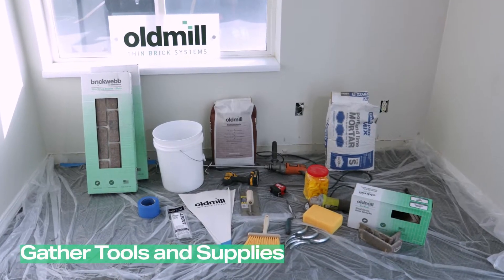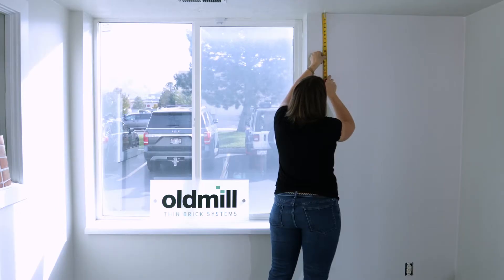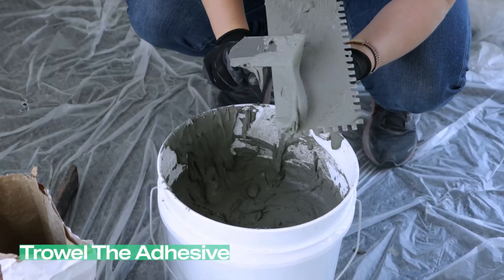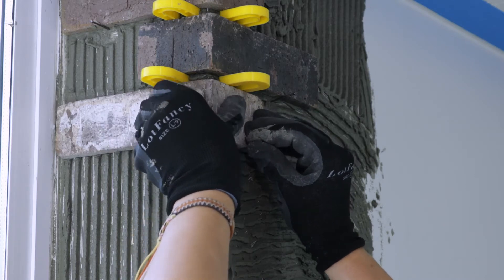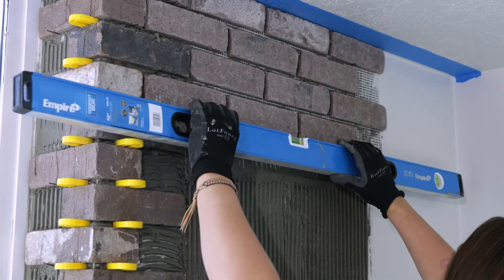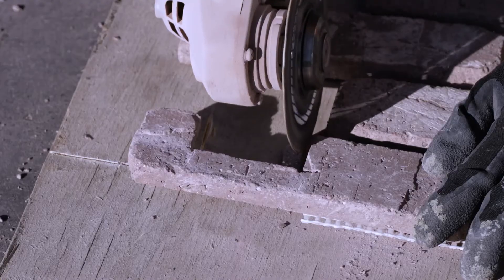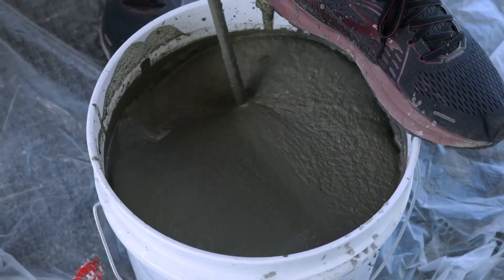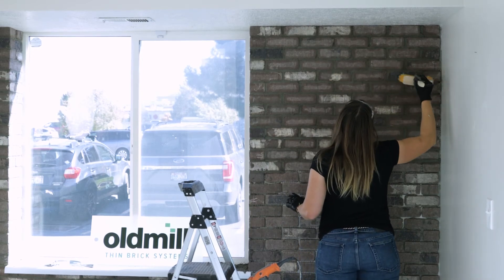Amazing Office Wall Transformation with our Monument Brick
You can turn any room (even a boring office wall) into a masterpiece. But wondering how to do that. Check out this step by step office wall project done with our Monument brick. The results will surprise you.